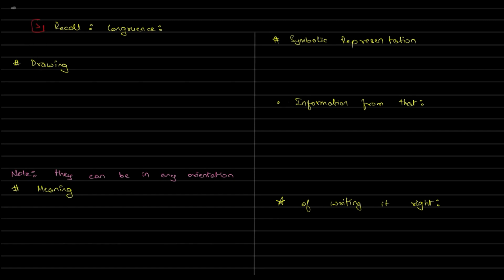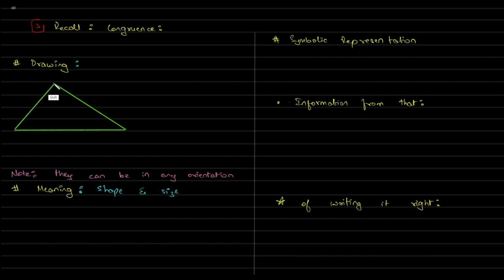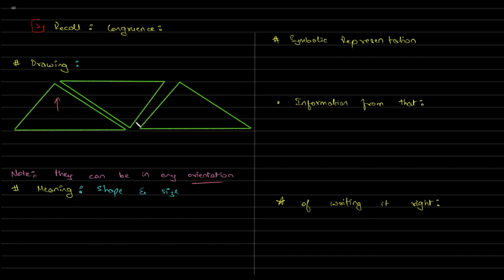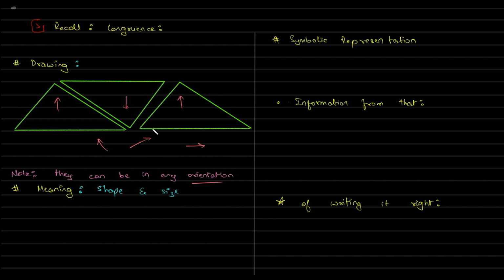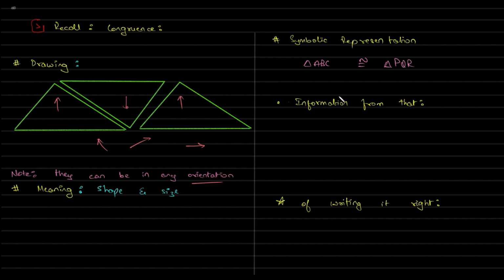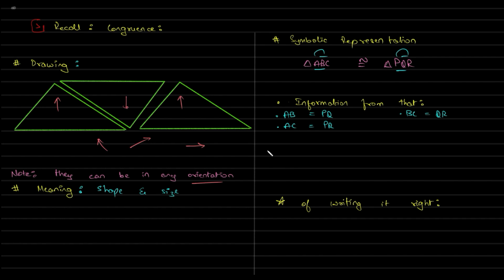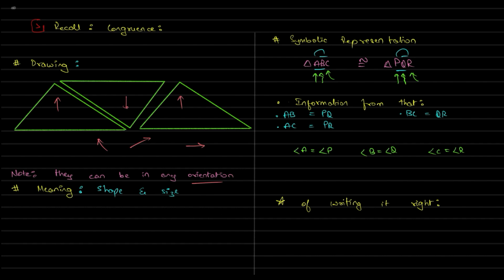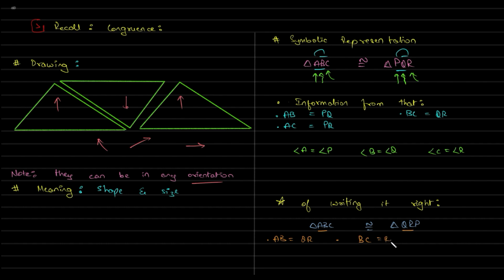6 00 B 1 Congruency E